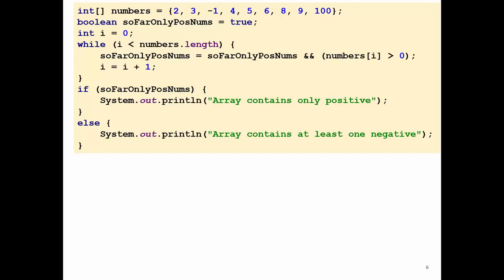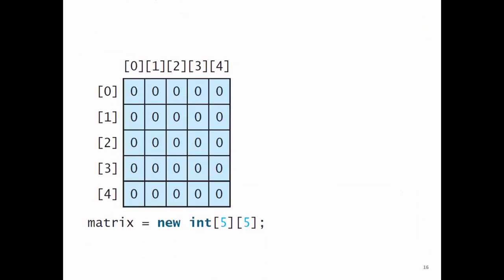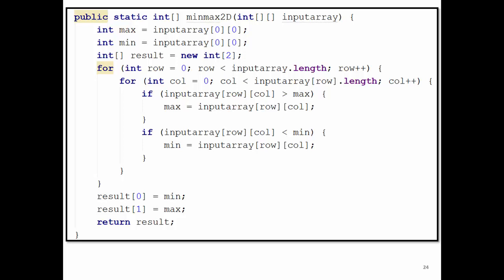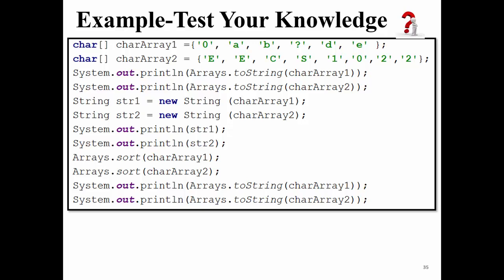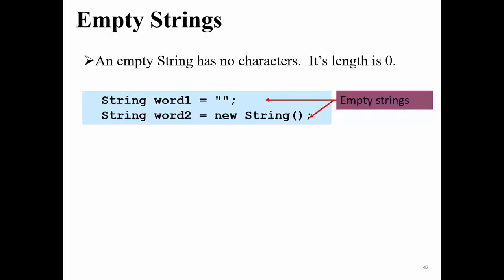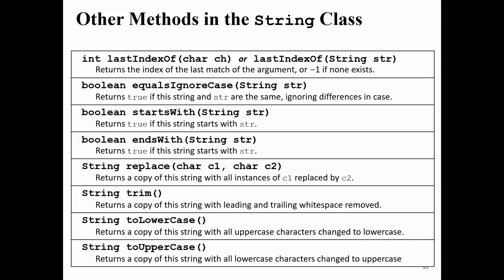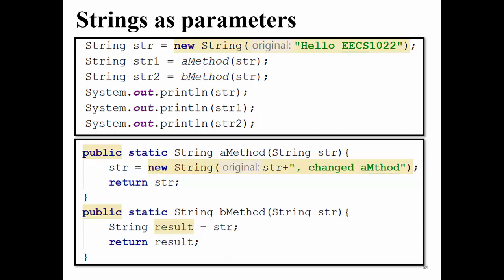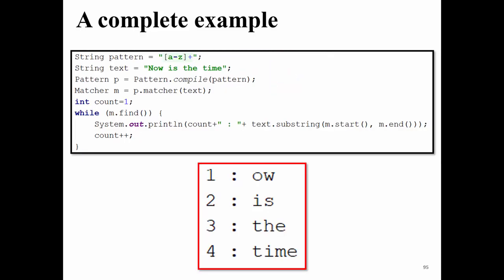Lecture 8, EECS1022, Programming for Mobile Computing, Winter 2020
York University

Topics:
Character
String
Start Pattern Matching and regular expression (regex)